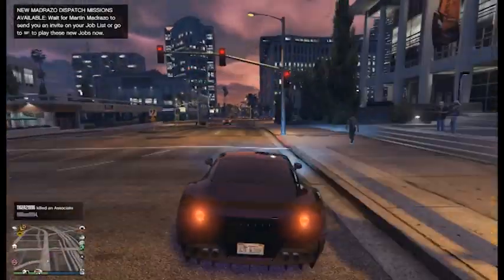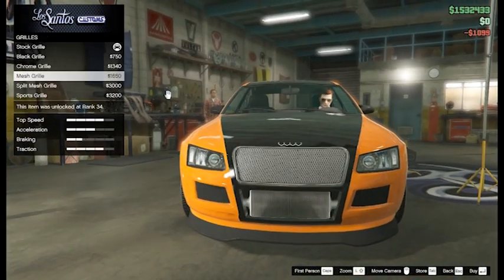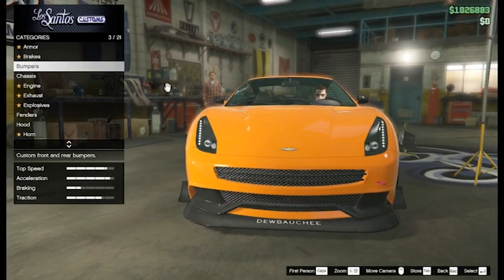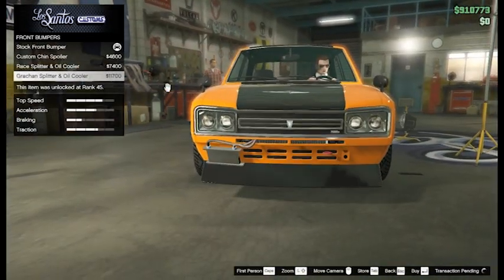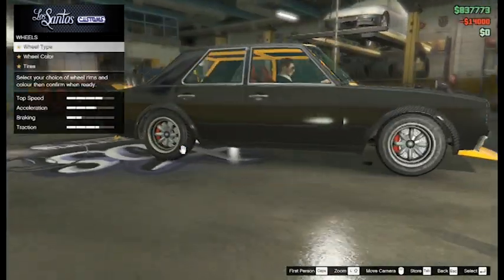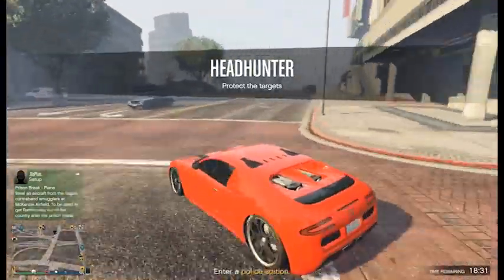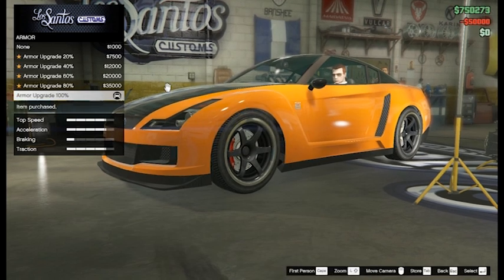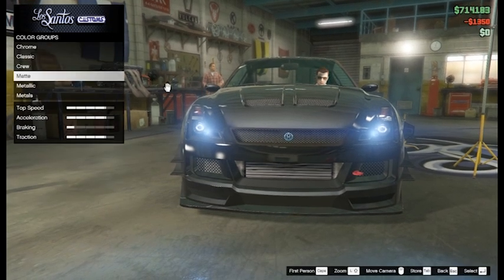Top 5 Customizable Vehicles In GTA 5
- 🔥Check Out Op Modz For Account Boost, Services, For Gta 5 and use coupon LIGIIT for a 5 percent discount Welcome back to another video and in this video i will be doing a customization video.

1.  Obey Tailgater
2. Dewbauchee Massacro
3. Vulcar Warner
4. All bennys cars
5 Elegy RH8